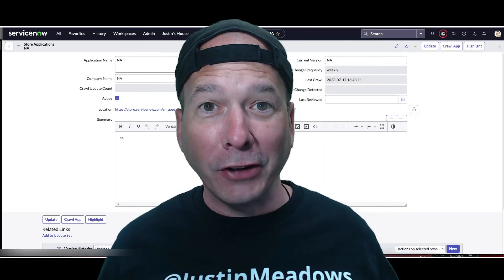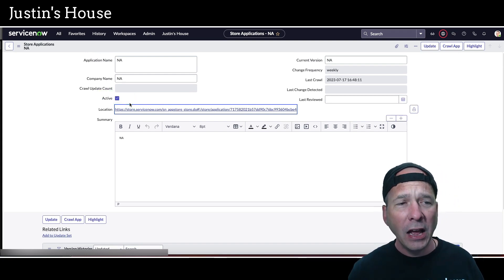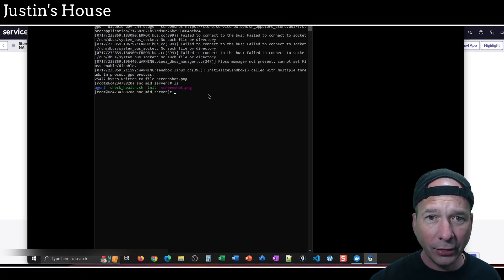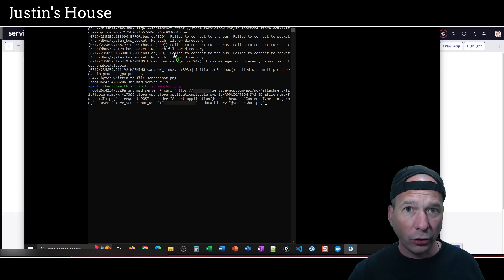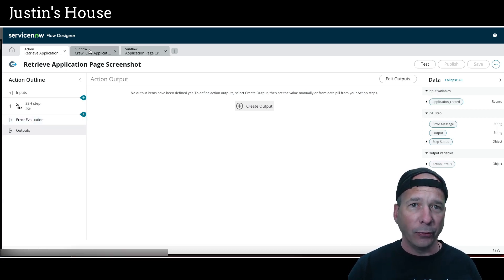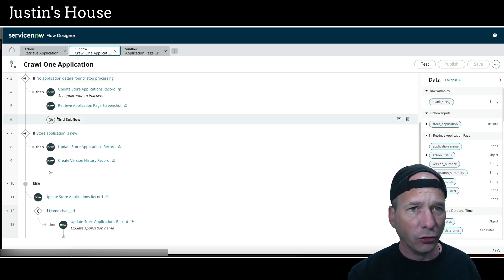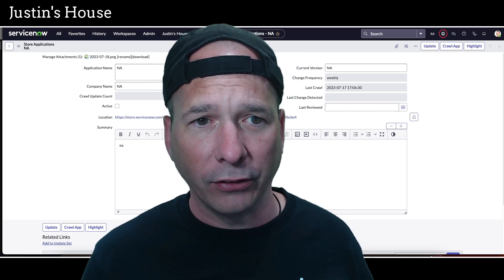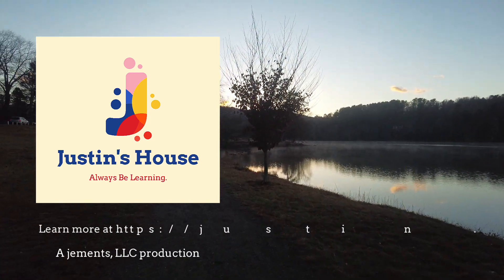Automating Screen Captures with ServiceNow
In this video I show how I use a ServiceNow MID server, the Attachment API and a headless browser to capture screenshots of missing store applications in my ServiceNow store crawler. Once I've proven I can do it from a command line, I build a custom action in Flow Designer with an SSH step and add it to two sub flows for continual re-use in both routine and ad-hoc crawl activities.

Code snippets used in this video:

/usr/bin/chromium-browser --headless --no-sandbox --disable-gpu --disable-dev-shm-usage --screenshot APPLICATION_URL​

curl " +%F).png" --request POST --header "Accept:application/json" --header "Content-Type: image/png" --user "USERNAME":"PASSWORD" --data-binary "@screenshot.png"